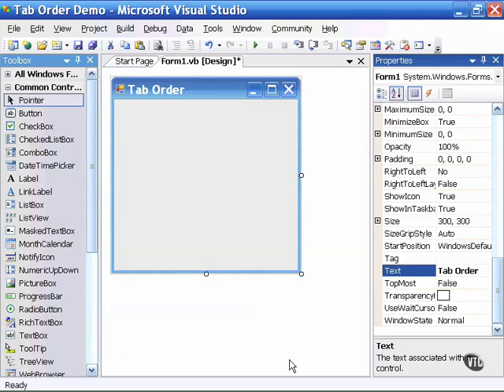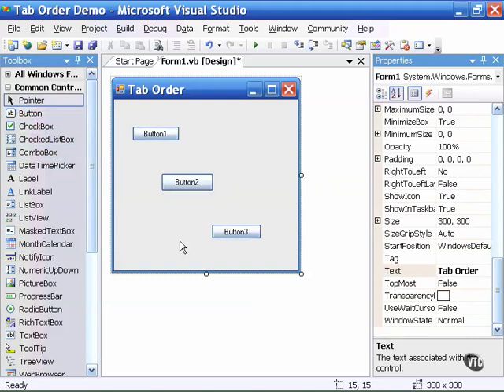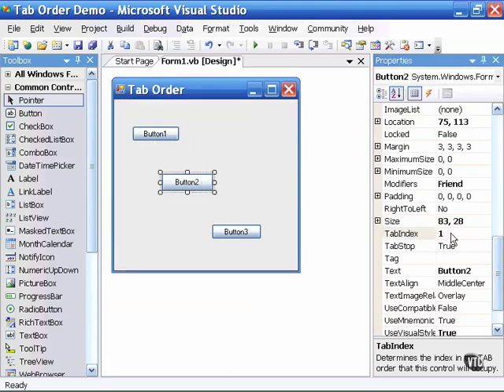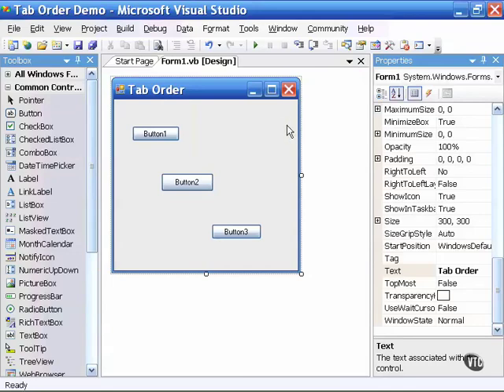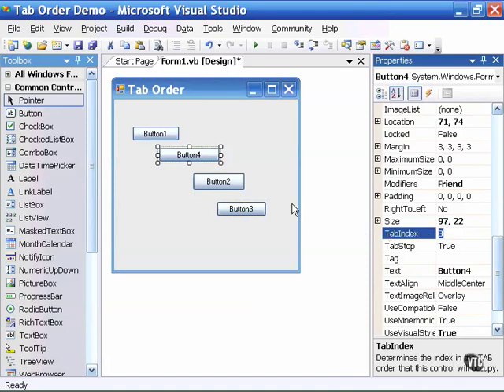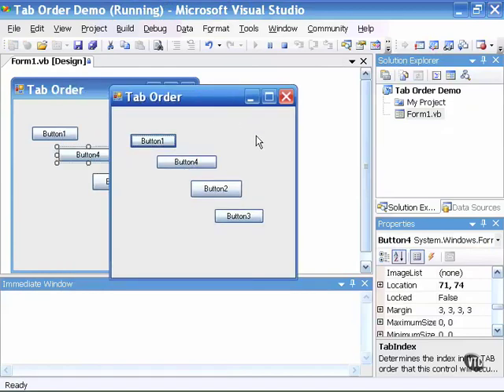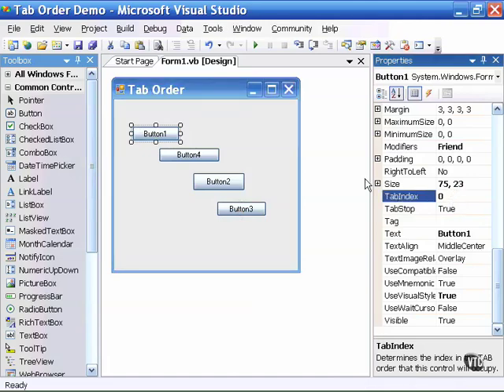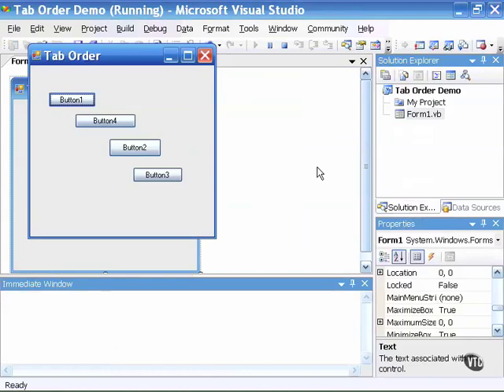05 02 Tab Order for Controls